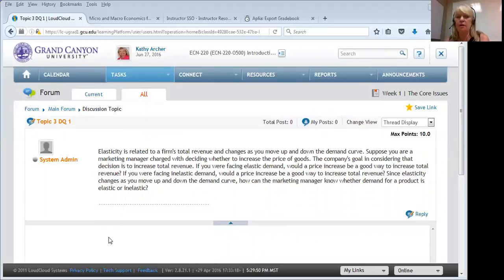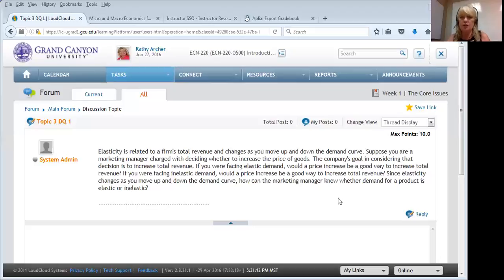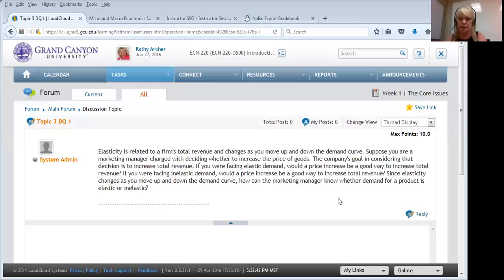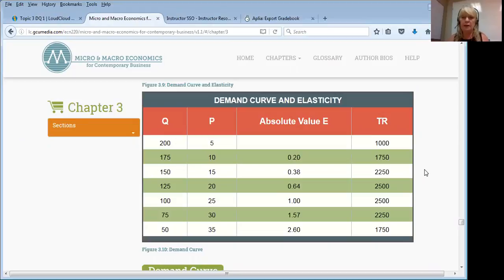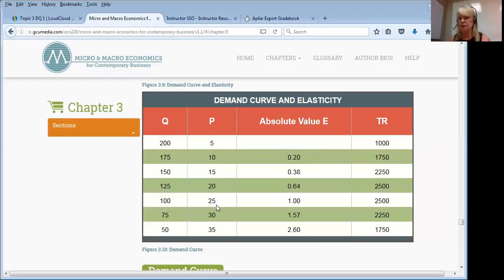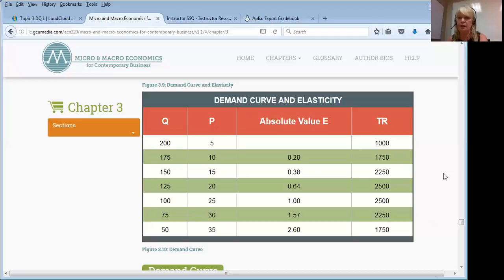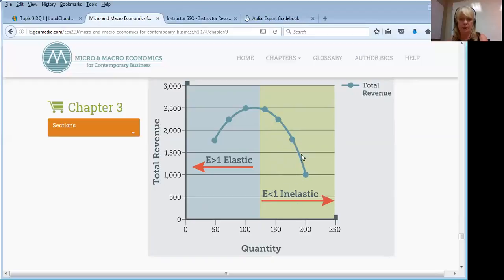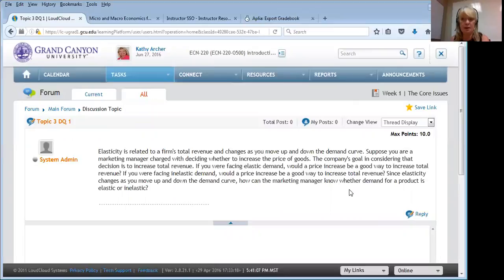MOD 3 DQ 1